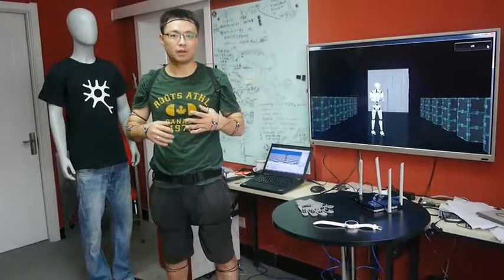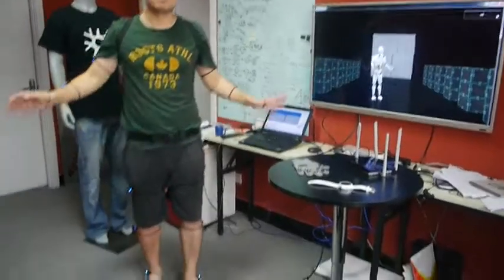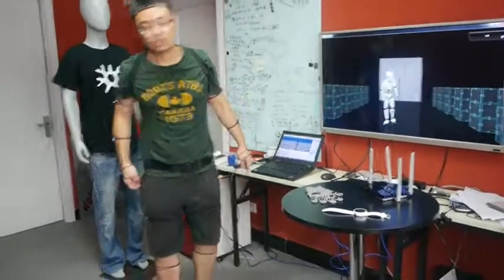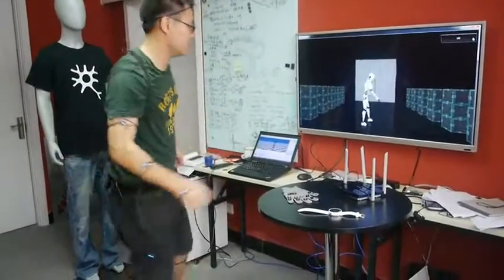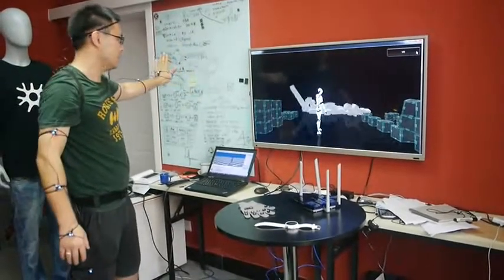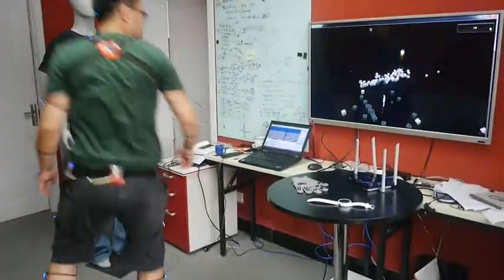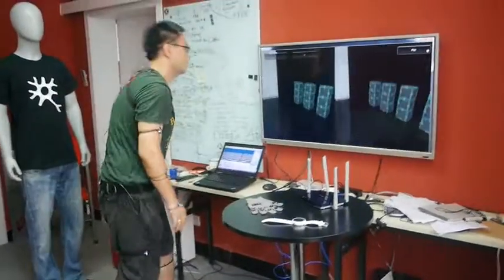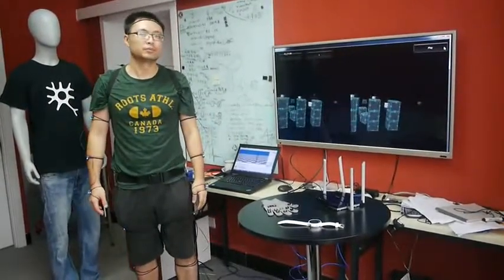Perception Neuron Capabilities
Tristan showing 17 sensor setup and full body messing around pretending to be Iron Man! Jumping around and dancing!